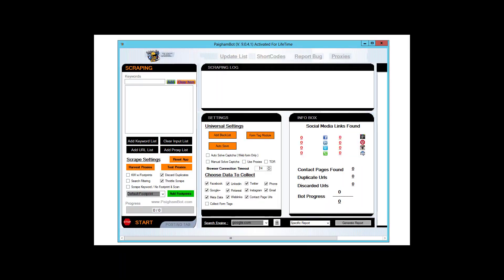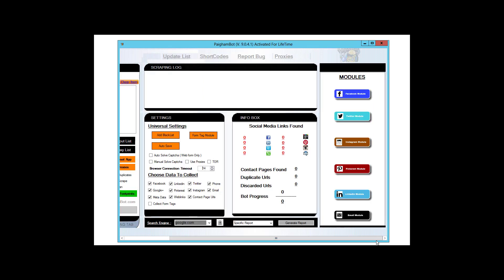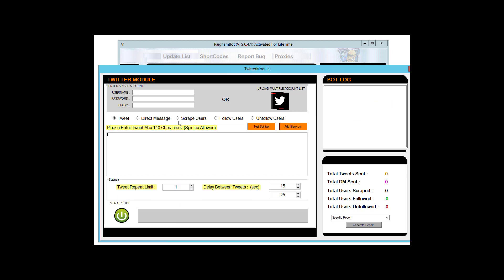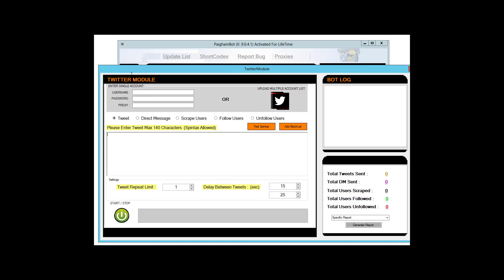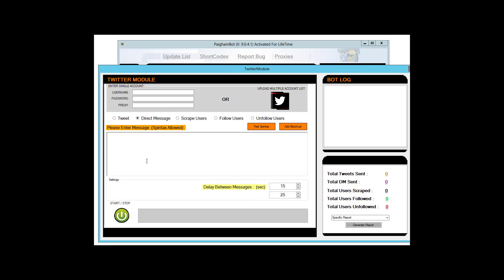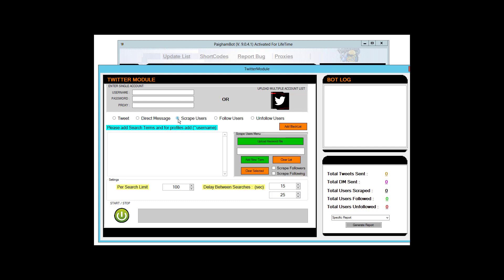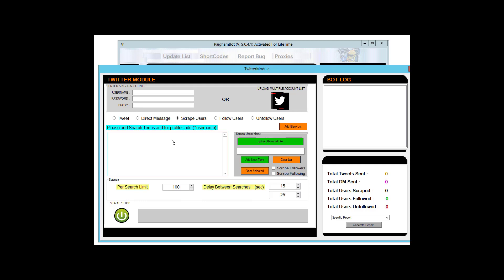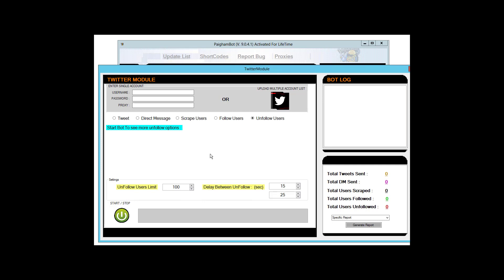Boost Your Twitter Marketing- Paigham Bot Twitter Mod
Want to boost your twitter marketing? Easily manage your twitter accounts with the Paigham Bot Twitter Module. Supports single or multiple accounts. Auto tweet, direct message and follow/unfollow users in bulk.